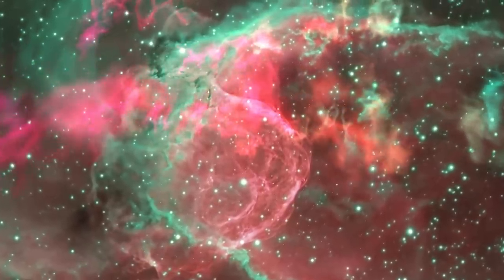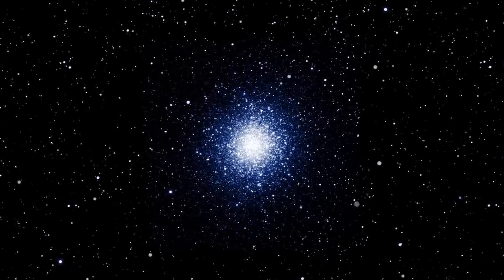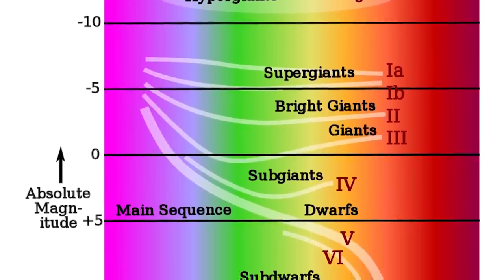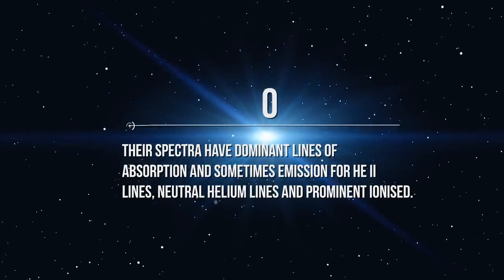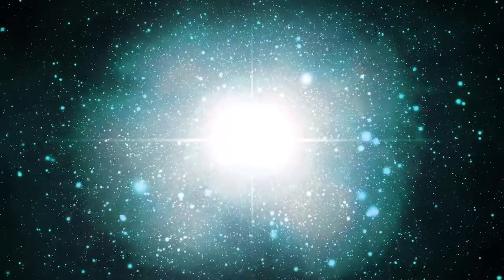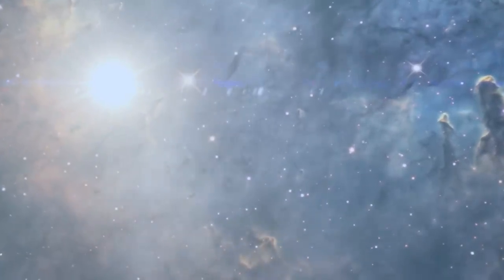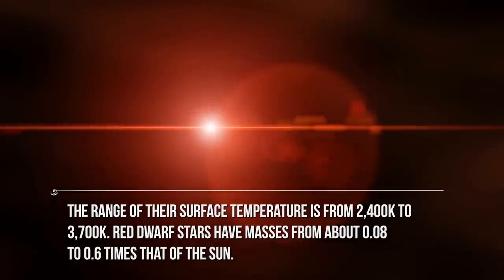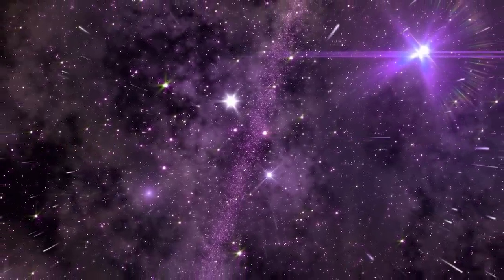Stellar Classification: Types Of Stars!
We have all heard about the stars and witnessed there beauty in the night sky since our childhood. But Have you ever heard about Stellar Classification of Stars? If your answer is no, then you have landed at the right place because this video will touch the bottom of the topic. Before going too deep first, let us understand what exactly we mean by Stellar Classification of Stars! In astronomy, Stellar Classification is the classification of stars based on their spectral characteristics i.e. relation between wavelength and some other variables. Stellar classification, scheme for assigning stars to types according to their temperatures as estimated from their spectra.
For most of its active life, a star shines due to thermonuclear fusion of hydrogen into helium in its core, releasing energy that traverses the star's interior and then radiates into outer space . A star's life begins with the gravitational collapse of a gaseous nebula of material composed primarily of hydrogen, along with helium and trace amounts of heavier elements. When the stellar core is sufficiently dense, hydrogen becomes steadily converted into helium through nuclear fusion, releasing energy in the process. According to the latest data, the observable universe contains  1×1024  stars. The nearest one to our planet is our Sun. Scientists have studied stars for quiet a time now and divided them on them on the basis of their age and temperature. We will discuss one such classification today, which is the stellar classification of stars. Stars are classified by their spectra (the elements that they absorb) and their temperature. There are seven main types of stars. In order of decreasing temperature, O, B, A, F, G, K, and M. We all see the stars twinkling but have you ever wondered how do stars twinkle? To answer this, let us go back to our school days where we were taught refraction of lights. Twinkling of stars is caused by the passing of light through different layers of a tempestuous atmosphere. But in real the stars don't twinkle, they only appear as such because of the interaction between our eyes, stars and Earth's atmosphere. The formation of a star is not a quick process, it takes around a million of years to form a star from an accumulation of gas and dust which collapses due to gravity in its nebulae. Our universe has nebulas, in which new stars are being formed all the time. Though we haven’t observed much of these stars present in our infinite universe but those which are observed give a very good idea of their composition and properties.

Now let us go back to the base of the topic Stellar Classification. It is a scheme assigning stars their type on the basis of their temperatures as calculated from their spectra. The classification of temperature is done on the basis of Wien's Law regarding black body radiation. The universally accepted system of stellar classification is a combination of two schemes, the Harvard system, which is based on the star's surface temperature, and the MK i.e. Morgan Keenan system, which is based on the stars luminosity. The MK also called Yerkes system, is the work of the American astronomers W.W. Morgan, P.C. Keenan, and few others. It is based on two sets of parameters-a refined version of the Harvard O-M scale, and a luminosity scale of grades I-for super-giants, II-bright giants, III-normal giants, IV-sub-giants, and V-main sequence, or dwarf, stars; further specifications may be used, such as a grade Ia for bright super-giants and grades VI and VII for sub-dwarfs and white dwarfs, respectively. In the Harvard system the stars are classified on as the hottest to coolest using letters such as O, B, A, F, G, K, M where O is the hottest(25,000 K) and blue in colour and M is the coolest (3,500 K) star which is red in colour. The letters are further subdivided from hot to cool. An adapted and famous mnemonic for memorising this sequence of stellar classification is “Oh Be A Fine Girl/Guy, Kiss Me”. The hotter stars are sometimes referred to as early and the cooler as late. With the discovery of brown dwarfs, objects that form like stars but do not shine through thermonuclear fusion, the system of stellar classification has been expanded to include spectral types L, T, and Y.

Now let's us know about the classification in details.

Credits: Nasa

Video Chapters:
00:00 Introduction
01:40 Stellar Classification of Stars
01:50 Main Types of Stars
02:55 Stellar Classification
03:11 Accepted System of Stellar Classification
06:27 Albe Association
07:59 Type F
08:48 G Type Stars
11:42 Extended Spectral Types